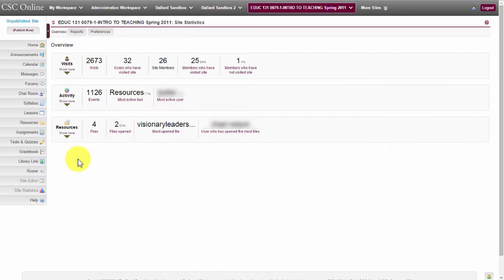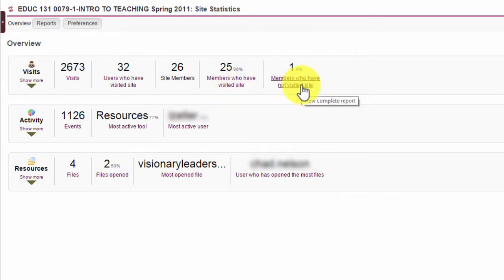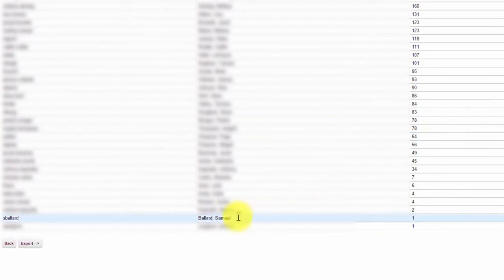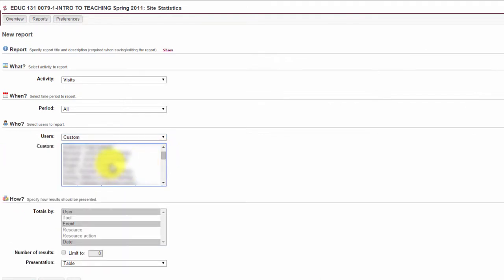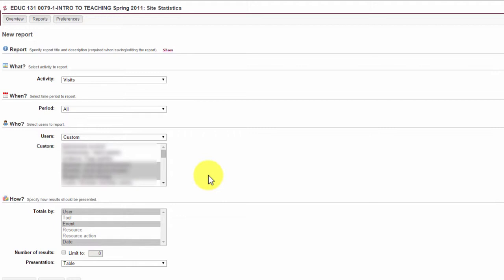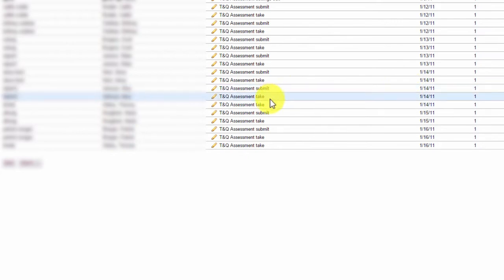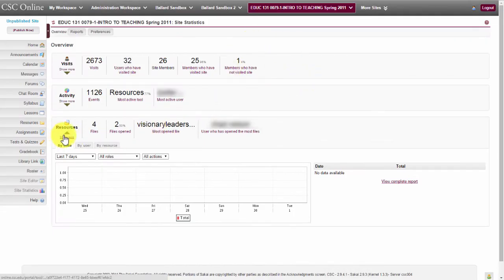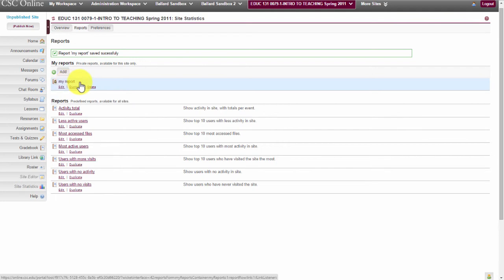How to use the Site Statistics tool in Sakai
With the Site Statistics tool, Sakai offers a great way to track student use of a Sakai course and help you gain valuable insight into your online course. In this screencast, I introduce you to the Site Statistics tool and go over some of ways it can be used to enhance online instruction.